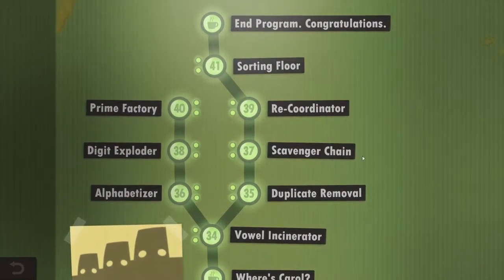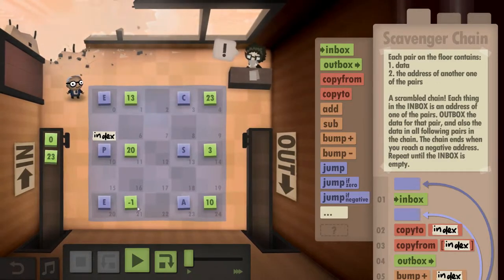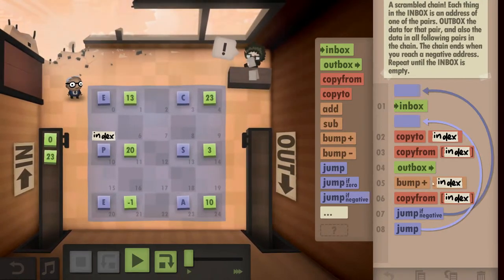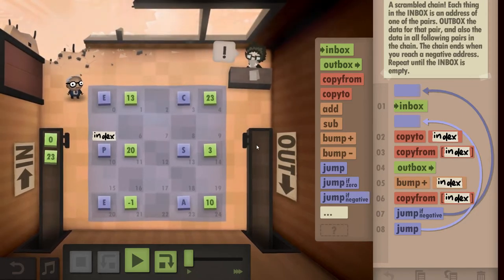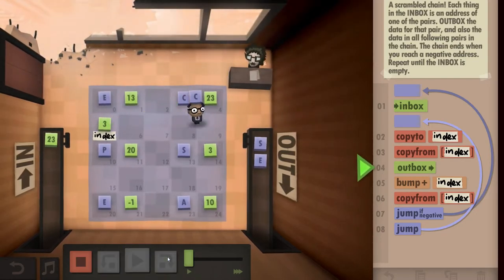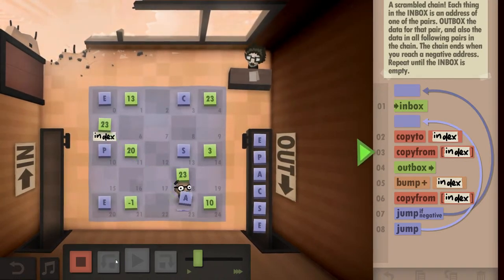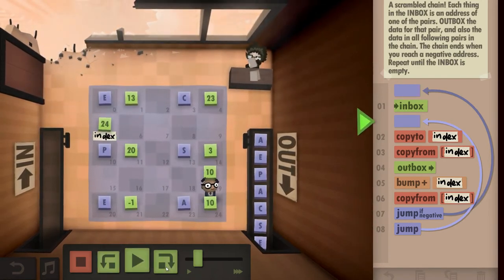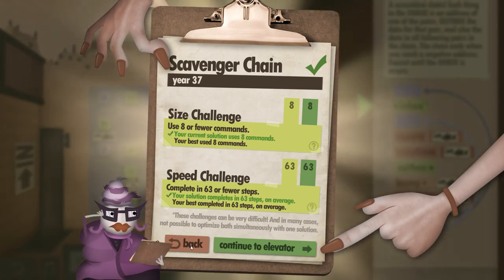Year 37 - Scavenger Chain - Human Resource Machine (Guide / Tutorial)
a:
    INBOX
b:
    COPYTO   5
    COPYFROM [5]
    OUTBOX
    BUMPUP   5
    COPYFROM [5]
    JUMPN    a
    JUMP     b

DEFINE LABEL 5
eJyzZmBgWBi6N3thaG4fkMmgELbXFkQzJJml70u617w7ObdvXcbJEsXczykzCjJj+UueR3uWWWcdLRet
PVpeNwuktKXfu4y7l6dcuCuiXqJjTe+s9h9TJTq6Fl/pvLaar2f6mvY+7yUlUx+3acw6mLd4tlac6uw+
L62Zt9ZpzNp5BKT/7GLnee7LnOftWL1hwoZ181v01wdUFq5rKzJZW5dTvepzSt1Ko5TDy7+ndy49Wti3
eHqd0CKtnssLnefxL+5azLo8ZNXqDaKrFbecWwoyK2AXR4nF4dIpj0+FrALxj+8VXf3yhGBV1Lk/WQyj
YBSMAgwAAJd8acs;